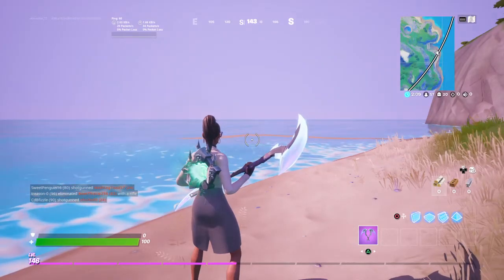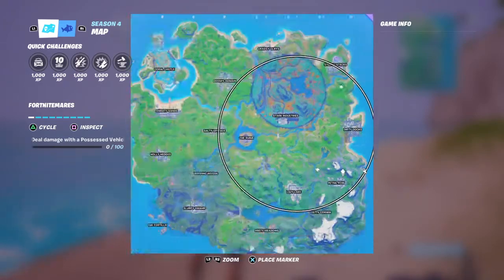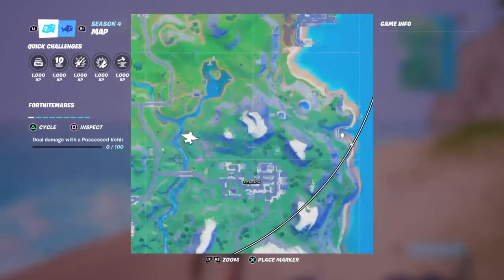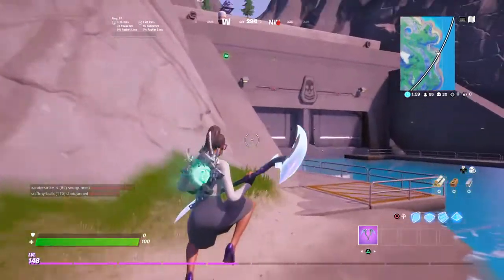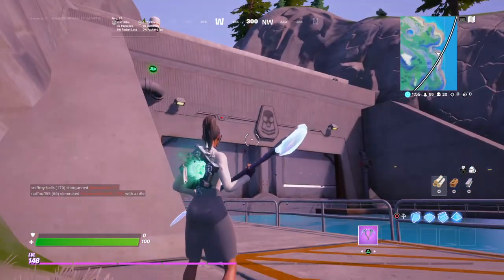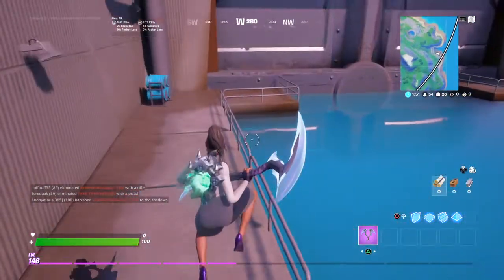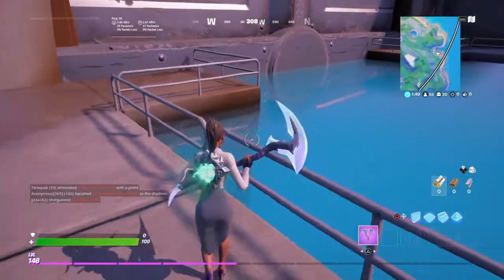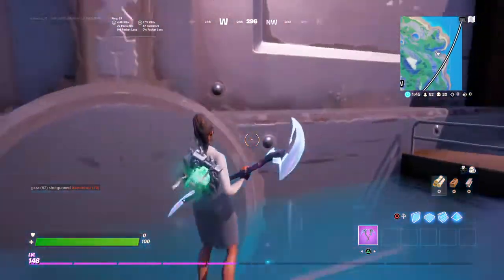FORTNITE SECRET BUNKER IN CHAPTER 2 SEASON 4 ?????!!!!